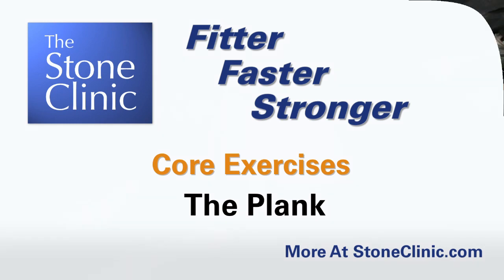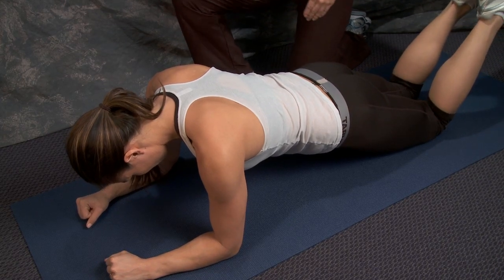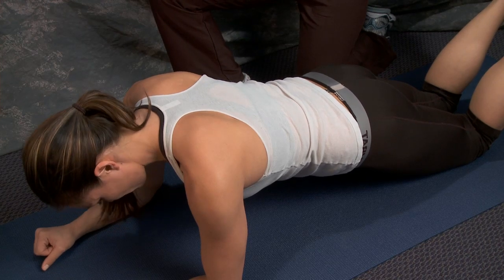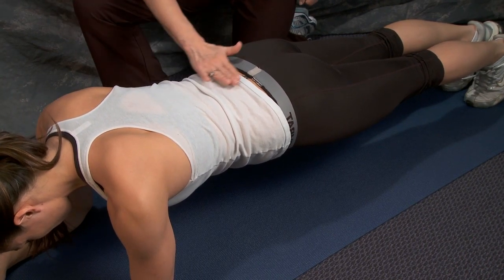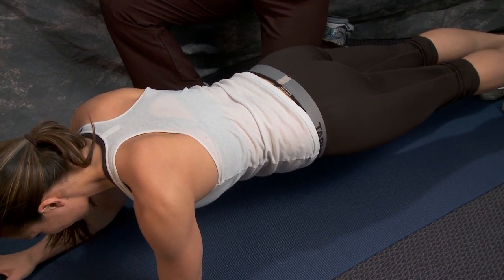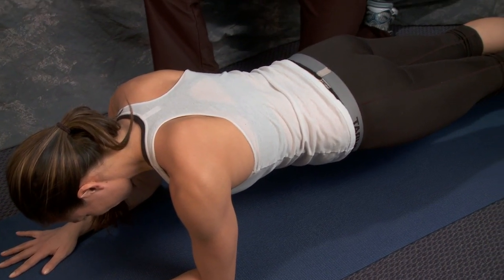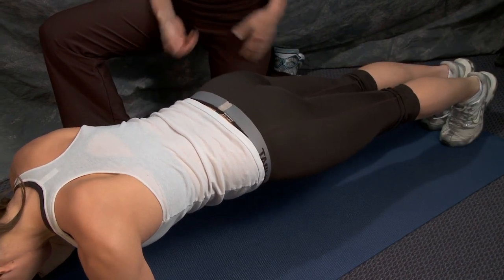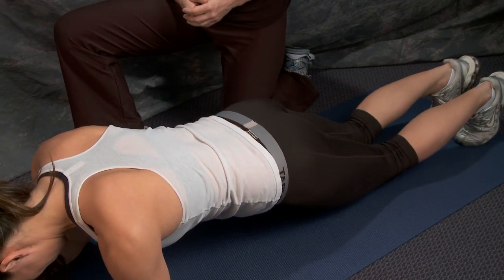Core Exercises: Plank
a simple exercise that challenges the real core muscles: the transversis abdominis and multifidus.  maintain a neutral spine - don't cheat by allowing the hips to raise up towards the ceiling or by sagging the belly towards the ground.